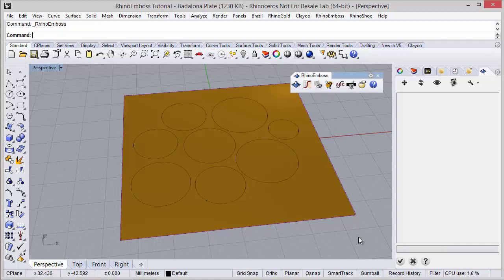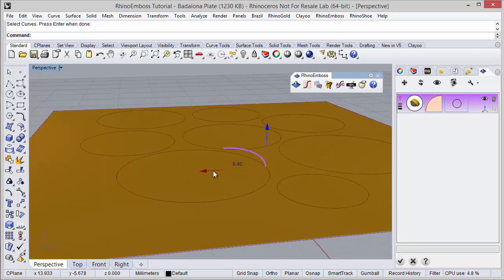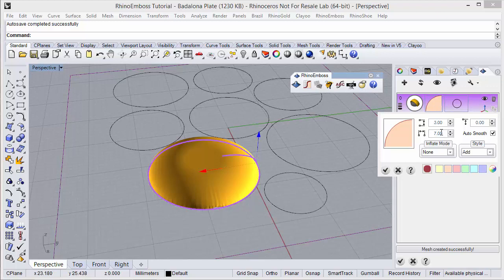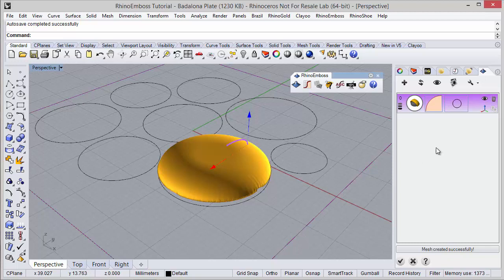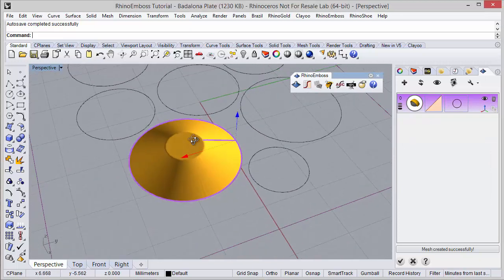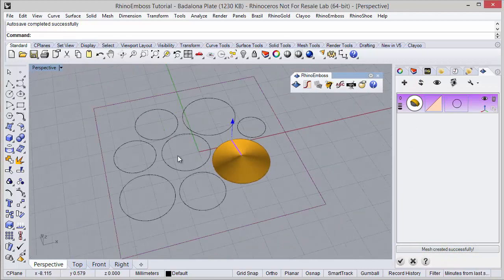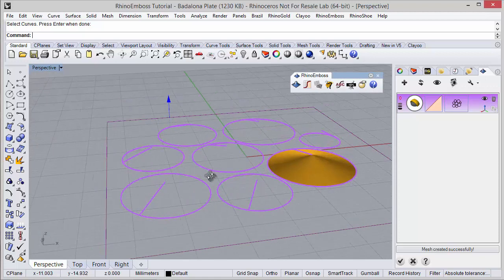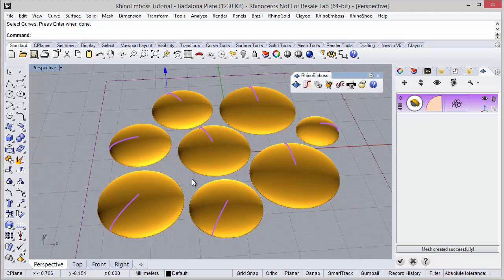RhinoEmboss 2.0 - Commands: Operations - Profiles